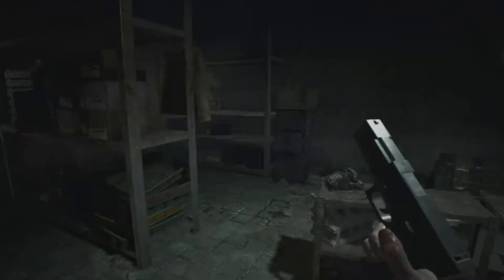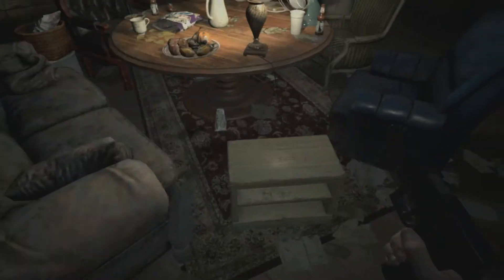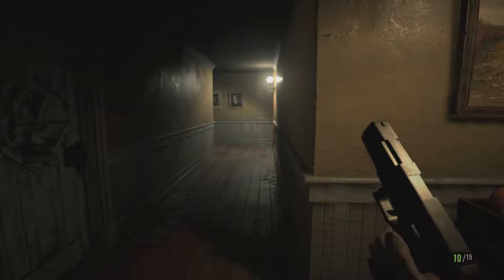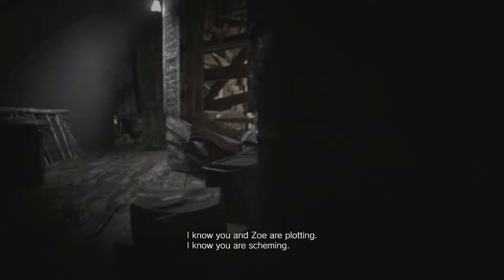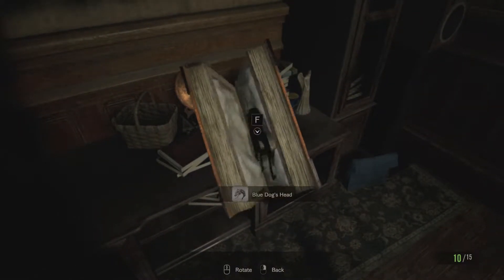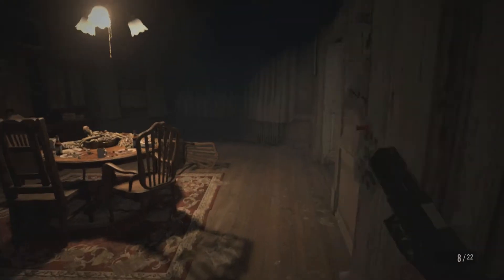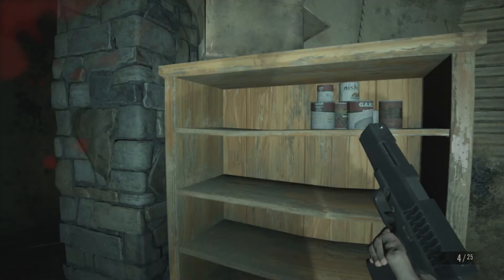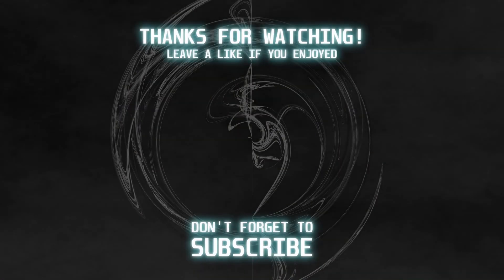Resident Evil 7: Biohazard [03] – Hide and Seek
Good people of Youtube, welcome to Resident Evil 7: Biohazard, the latest installment in the Resident Evil series.
We take the role of Ethan Winters who is searching for his wife Mia, who had been missing for the past 3 years. One day, he receives a message from Mia, asking him to come pick her up at a derelict plantation in Dulvey, Louisiana…